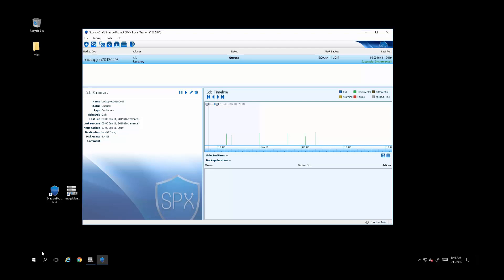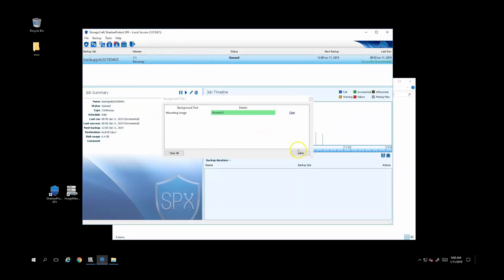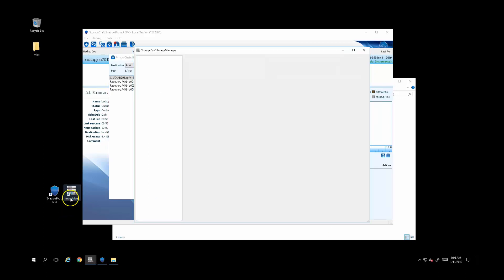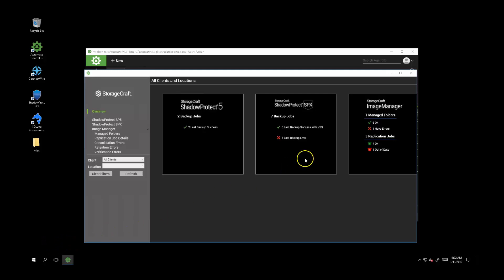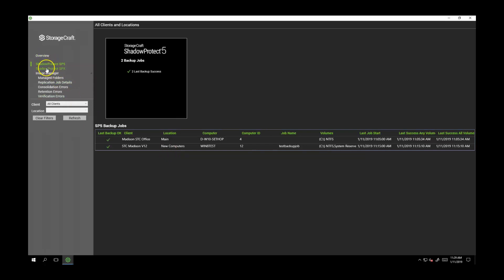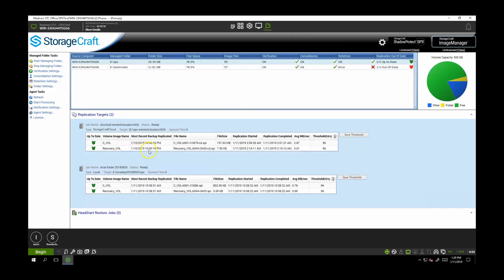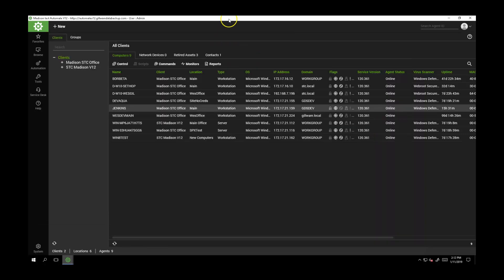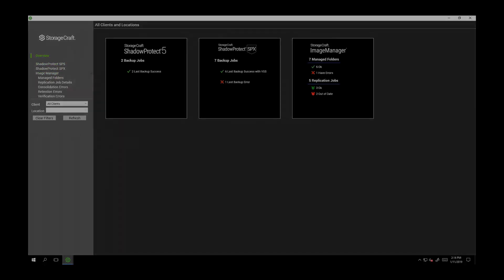StorageCraft and ConnectWise Automate Solution Overview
This video demonstrates the StorageCraft backup solution in conjunction with ConnectWise automate in order to manage, monitor and administer the StorageCraft backup solution for MSP clients.